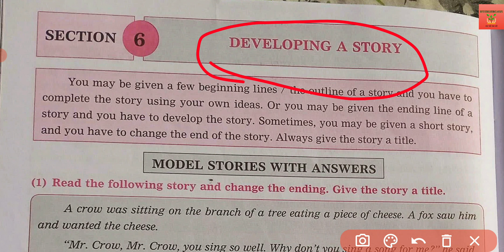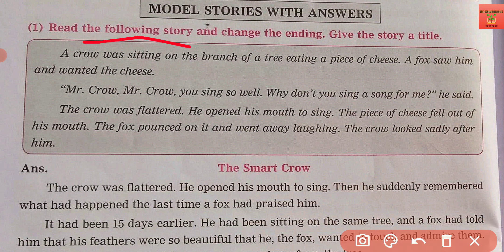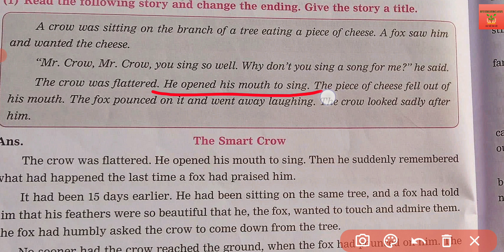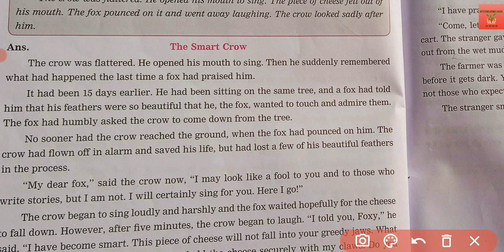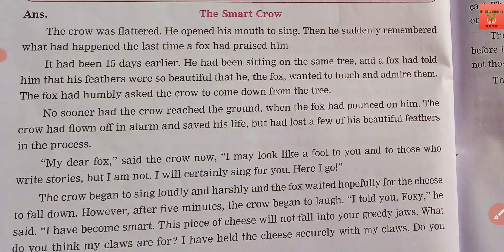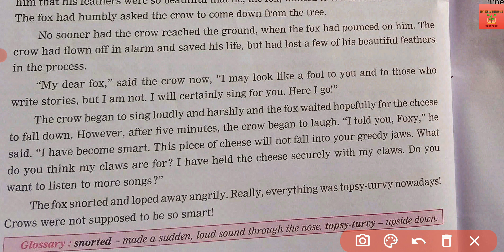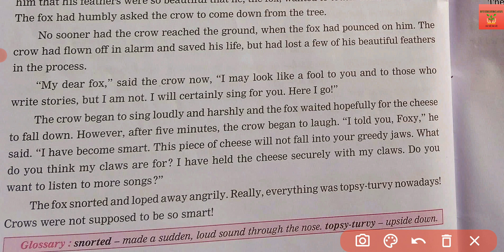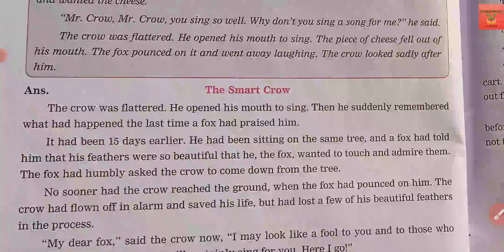Simple & Easy English Writing Skills | Story Writing | The Smart Crow | Explanation With Tips Tricks